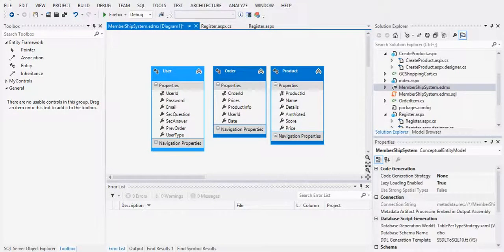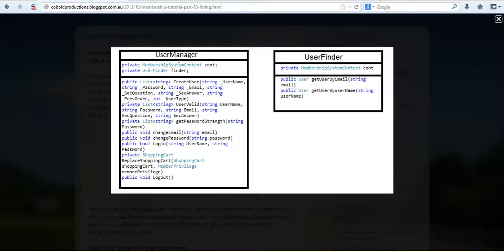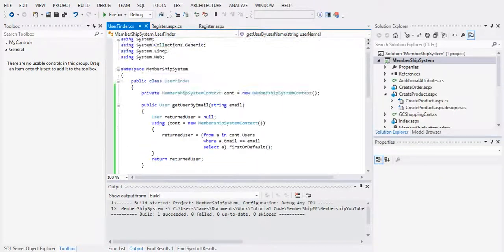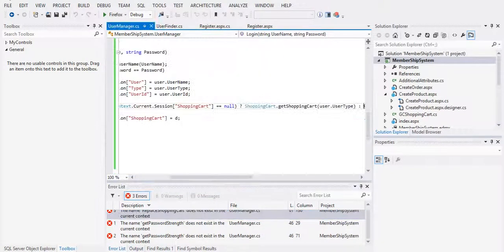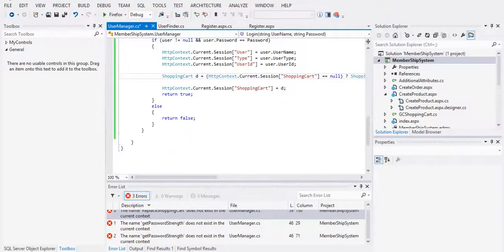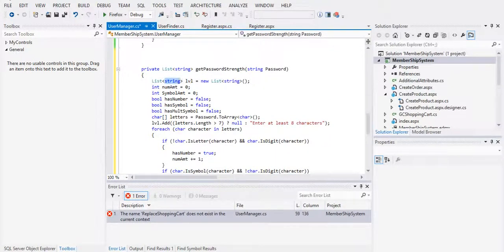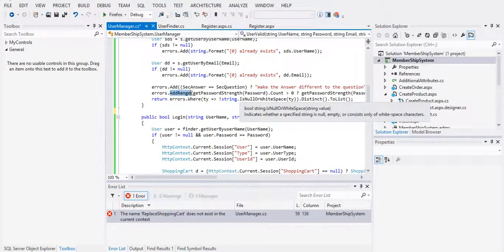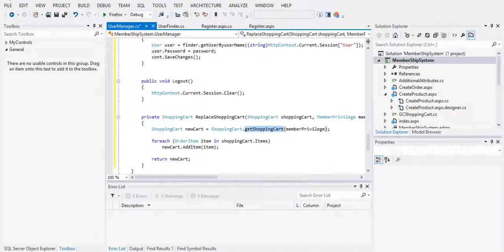Membership tutorial part 5 3 Hiring a UserManager but make sure he has a assistant who is a UserFind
Membership tutorial part 5.3: Hiring a UserManager but make sure he has a assistant who is a UserFinder